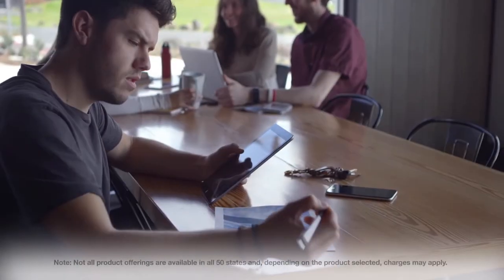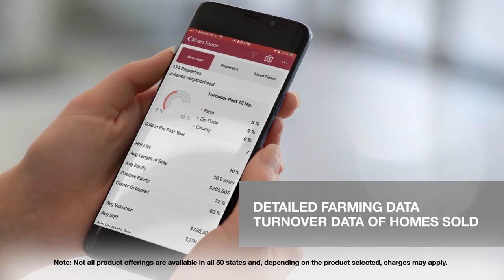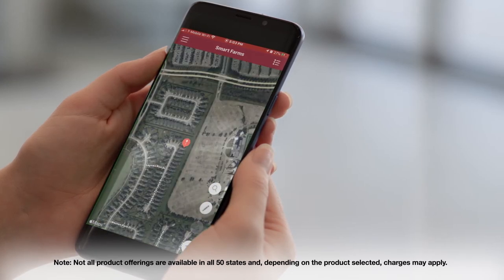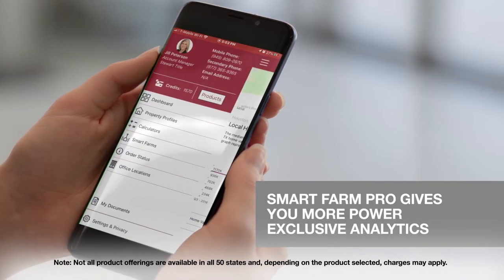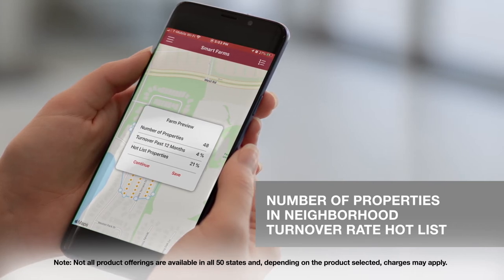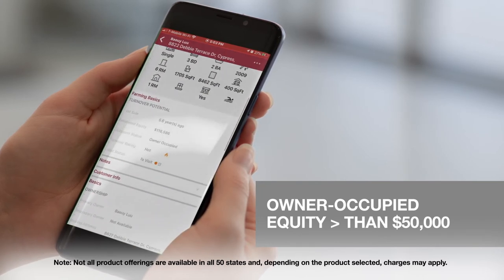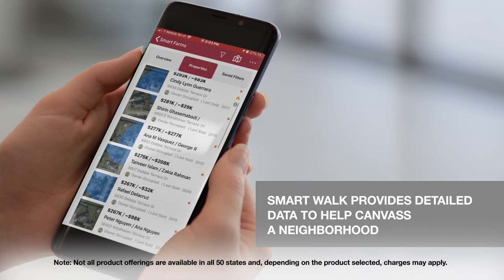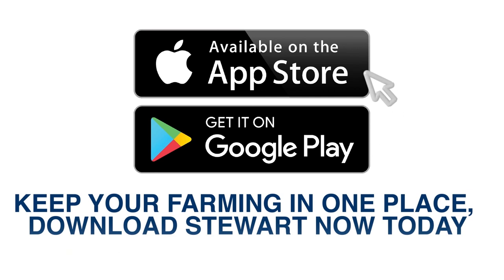STEWART NOW: 2020 SMART FARM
Real estate transactions are easier than ever with our Stewart Now Mobile App. Stewart Now not only gives you the ability to manage your transactions on the go but the app features so much more to help further your business. Watch this video to learn more about our Smart Farm feature.